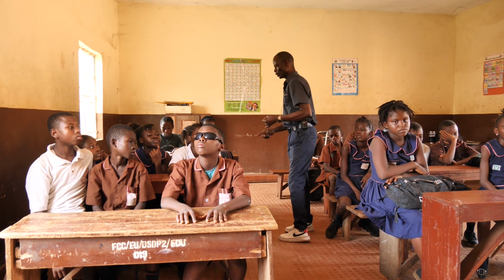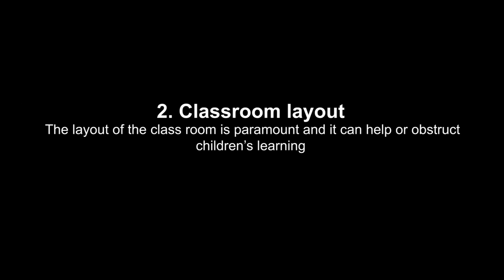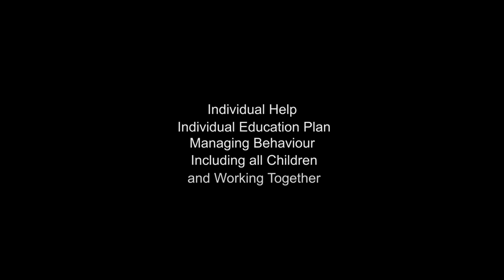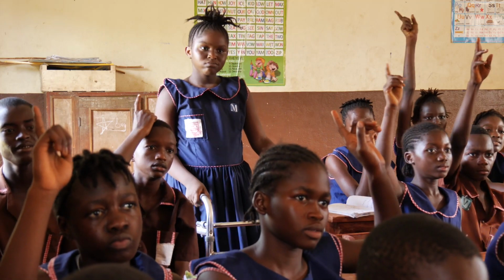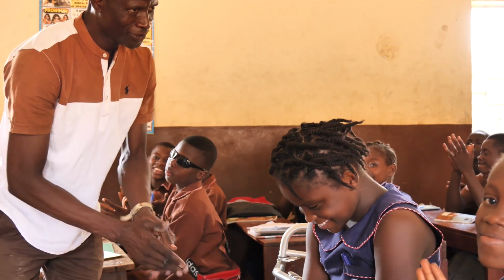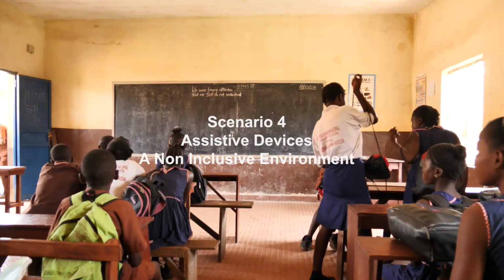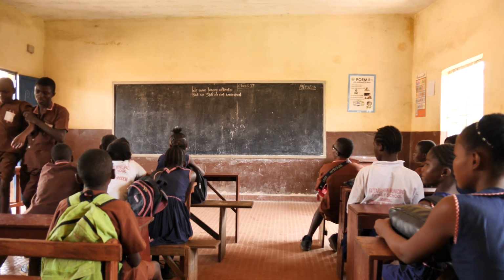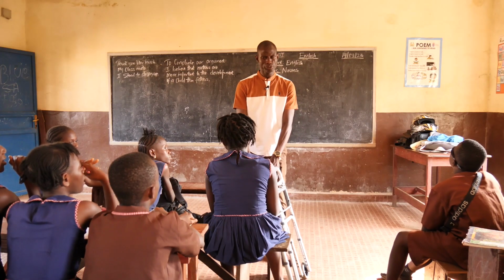INCLUSIVE EDUCATION PEDAGOGICAL METHODS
A fifteen-minute video on the pedagogy for teaching children with special educational needs and disabilities (SEND)